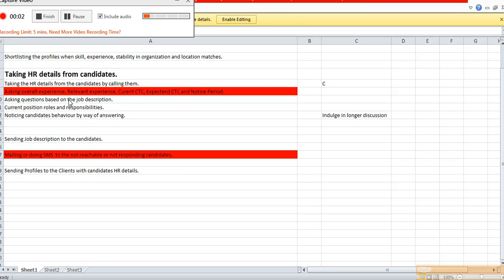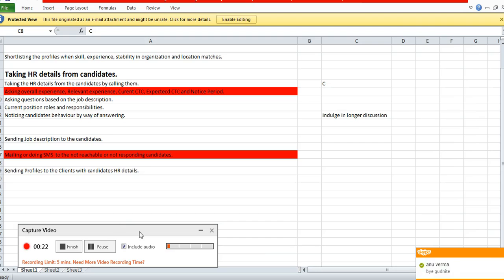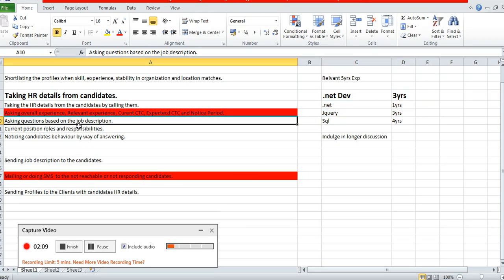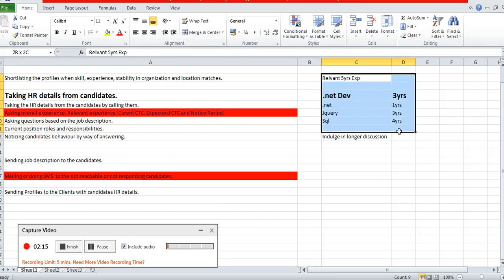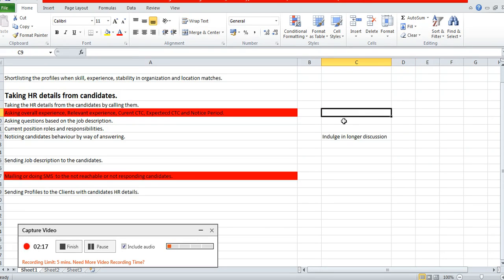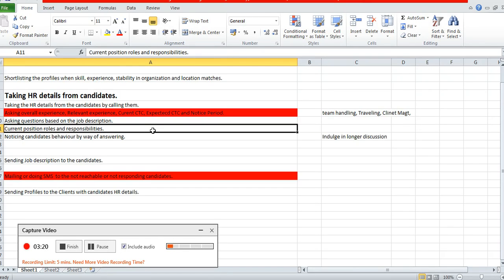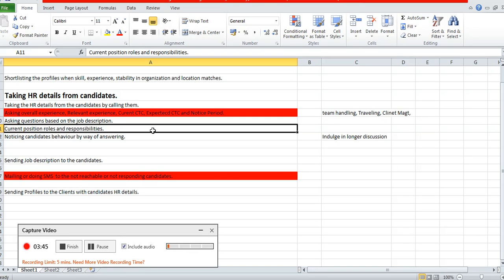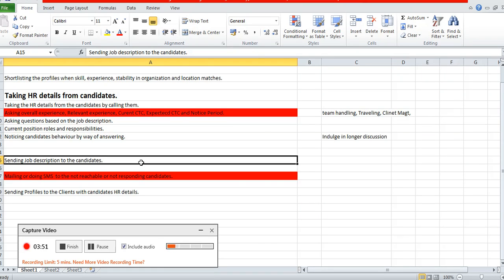Phone Screening 2